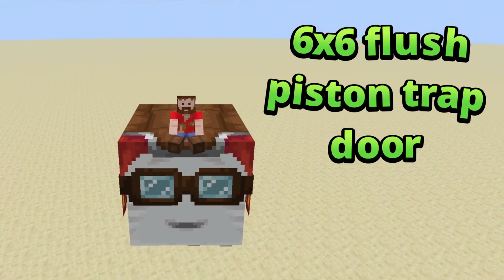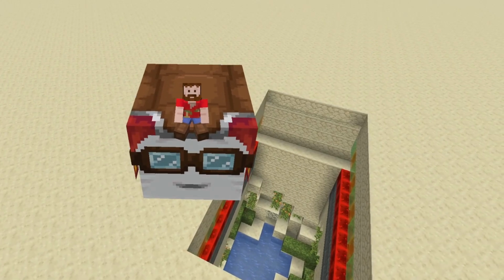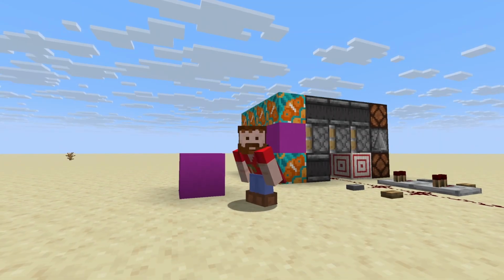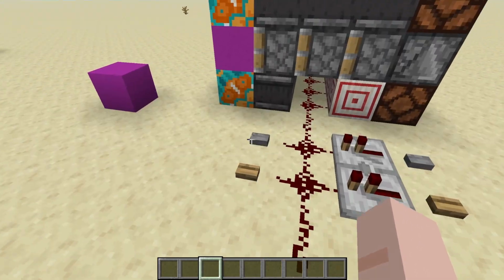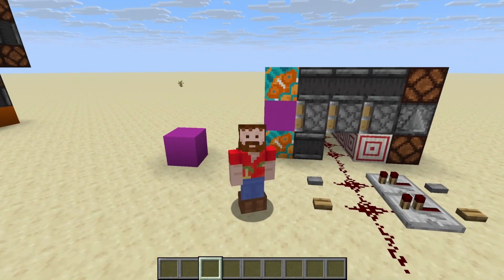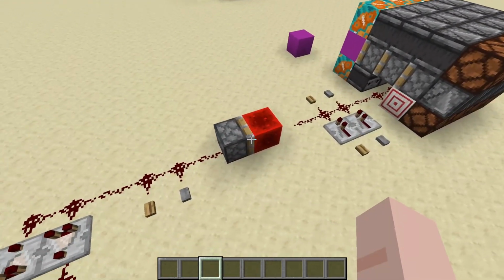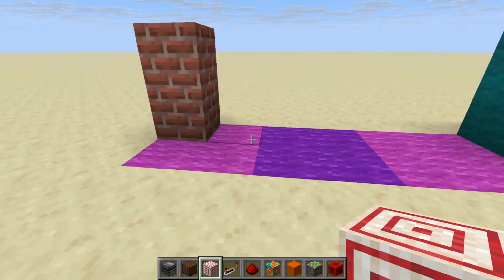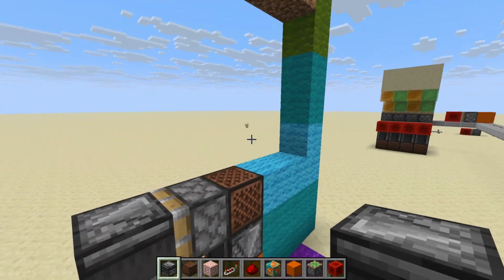6x6 flush piston trapdoor [Java]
My son Jack wanted a 6x6 piston door for his base on our multiplayer server - and so I had to find one that works.  But it was a journey of learning something new about redstone and piston extenders, and ultimate a combination of two approaches to make something a little smaller and a little better than what I could find online.

But honestly, the main reason I did this video is I haven't seen anyone talk about piston extenders breaking because there is a repeater as part of the signal to the extender before.

IMPORTANT - World download includes a feature not shown in the video to make it easier to connect the door to whatever signal source you want for getting it to open - maybe @Shulkercraft  or some other creator that focuses on good quality tutorials will pick this up and include that feature in a better tutorial video - but for now its just in the world download.

00:00 - Start
03:15 - Step By Step build tutorial